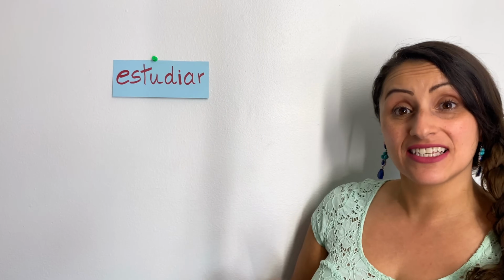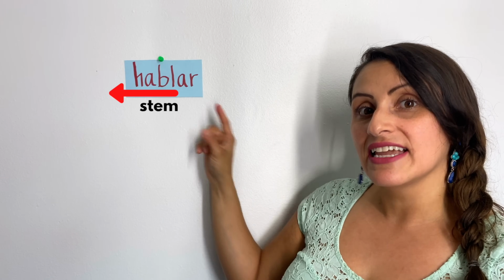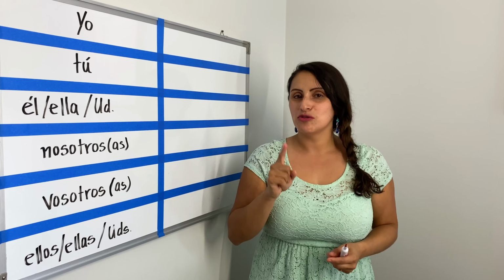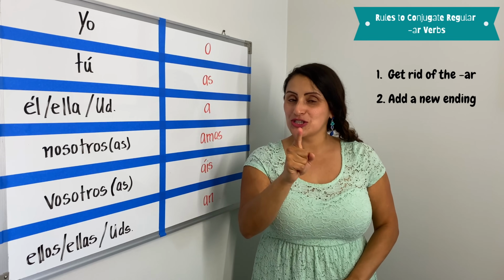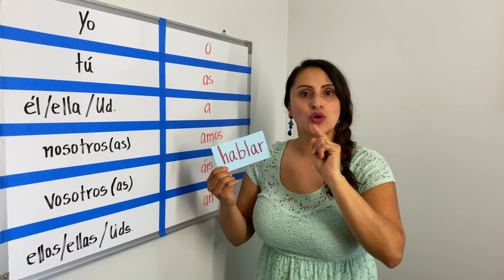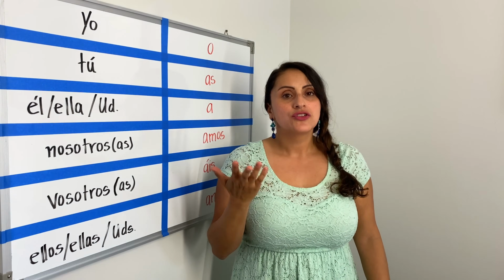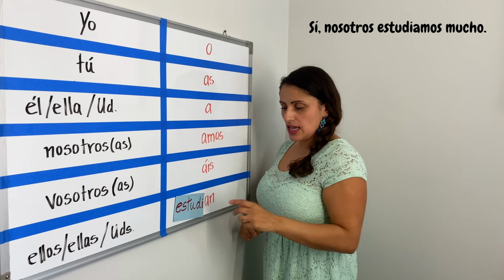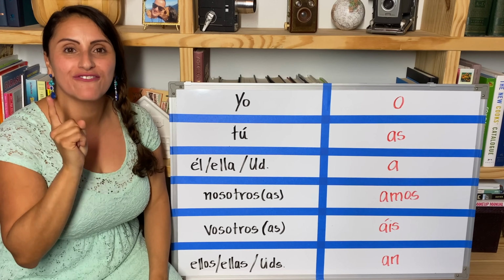ar Verbs in Spanish [FREE PDF Handout]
Let's Conjugate -ar Verbs in Spanish. in this video you will learn how to Conjugate ar Verbs in Spanish,

/// LET’S CONNECT! ///

/// ABOUT ME ///